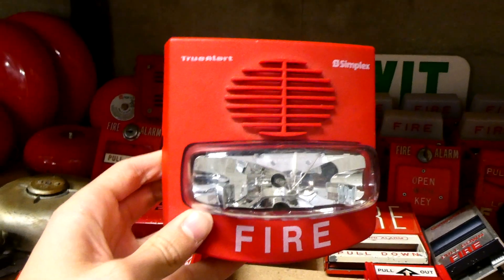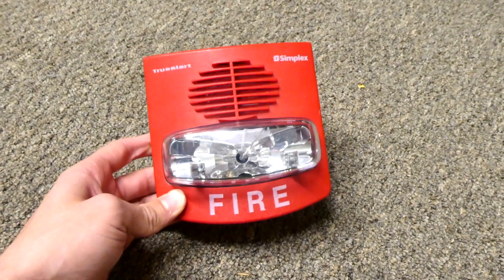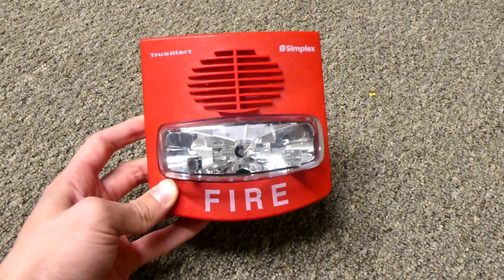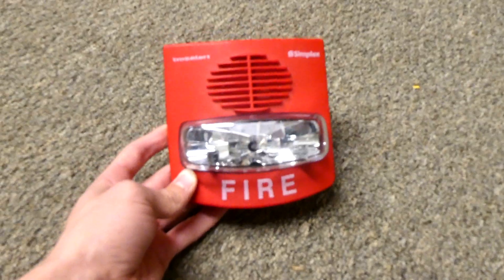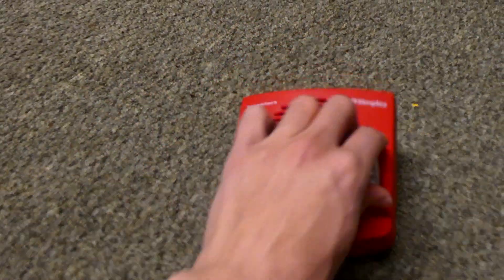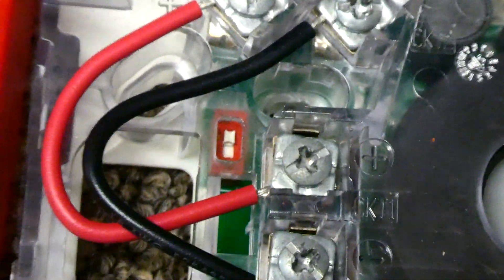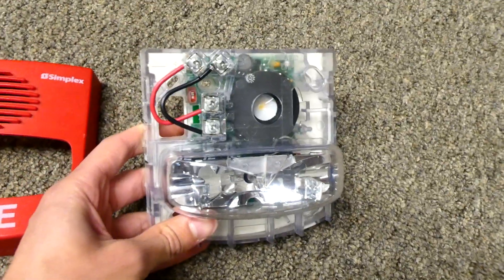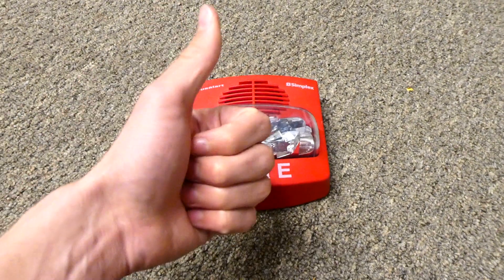Simplex 4903-9426 Selectable TrueAlert | Overview/Test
If you plan on getting a Simplex TrueAlert fire alarm for hobby usage, getting a selectable TrueAlert is the way to go. Check out this video of mine for more details. Thank you for viewing!